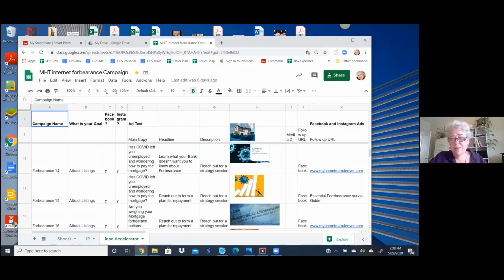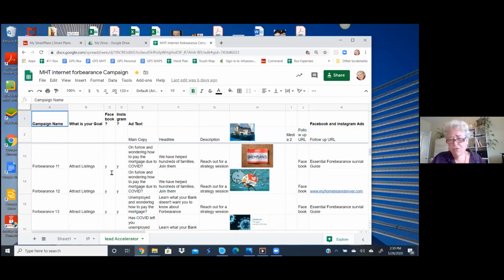Q&A with Roxane Webster